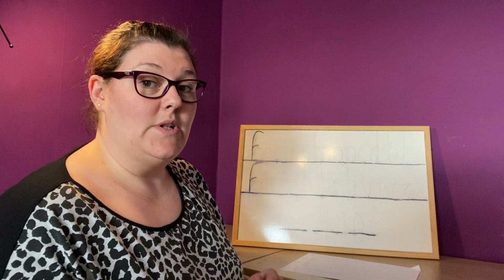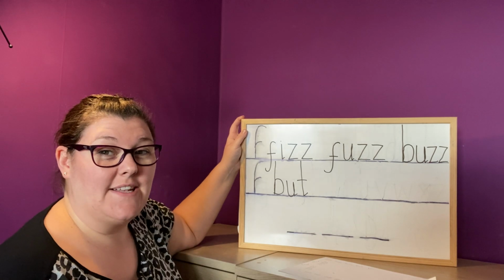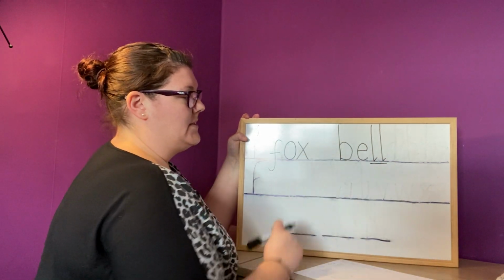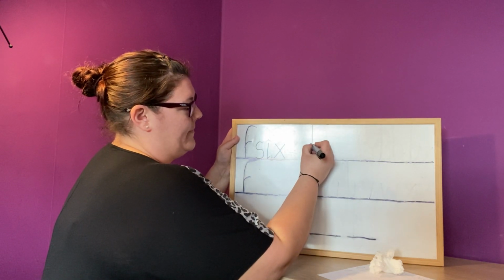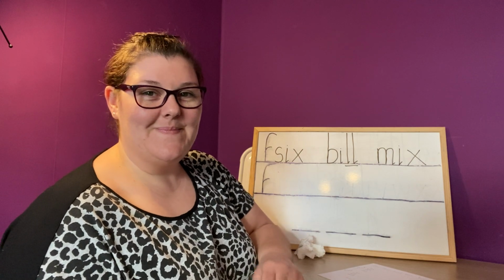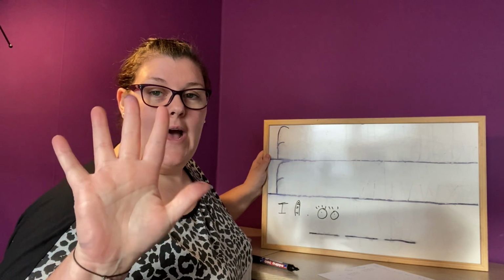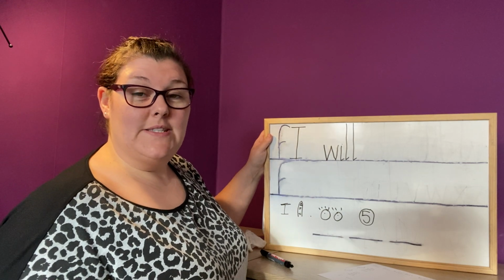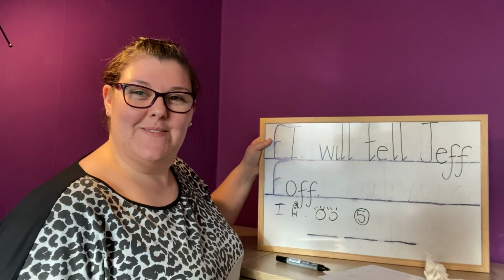ff, ll, ss, zz - Day 2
Group C